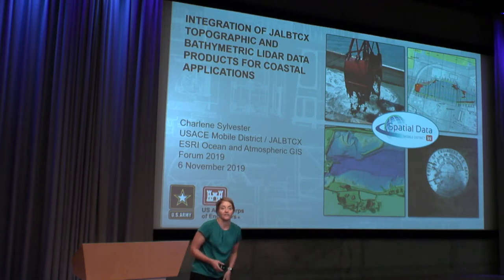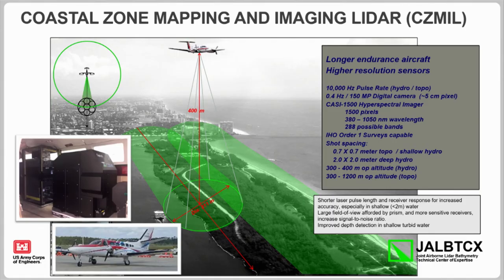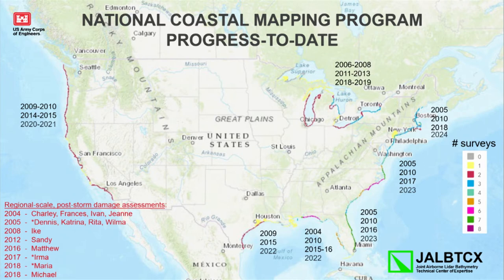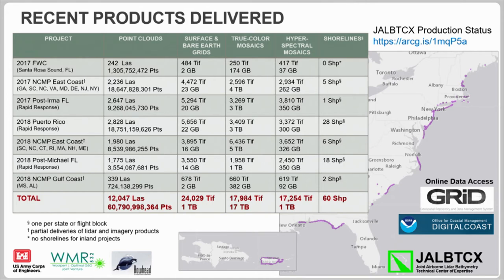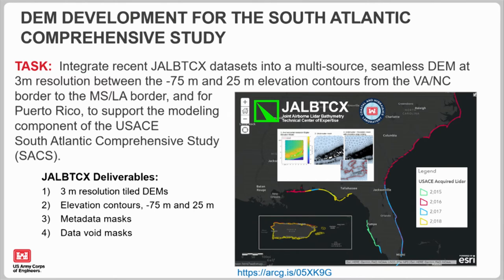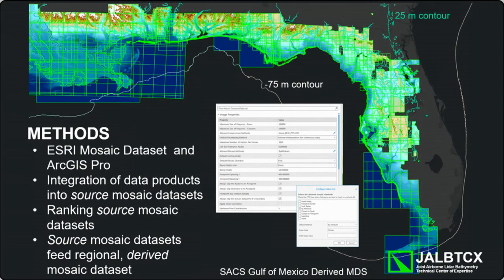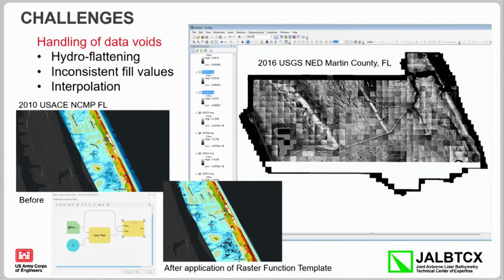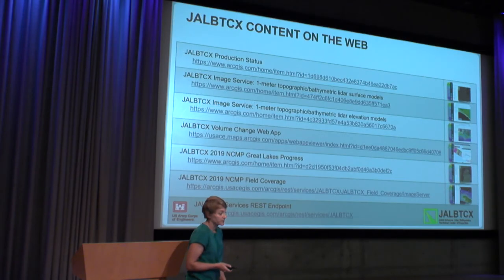Integration of JALBTCX Topographic and Bathymetric Lidar Data Products for Coastal Applications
USACE, NAVO, NOAA and USGS partner to collect high-resolution, high-accuracy topographic and bathymetric lidar and imagery data through the Joint Airborne Lidar Bathymetry Technical Center of Expertise (JALBTCX). The partners acquire these data operationally with in-house survey capabilities and those of commercial survey providers under contract. Research and development in airborne lidar bathymetry and complementary technologies occurs through partnerships with industry and academia. USACE acquires these data under a National Coastal Mapping Program (NCMP). Headquarters initiated the NCMP in 2004 to provide these data along sandy shorelines of the U.S. on a recurring basis. Currently in the third update cycle, the NCMP provides scientists and engineers a suite of standardized, interoperable GIS data products that include lidar point clouds, digital surface and terrain models, elevation contours, and imagery mosaics. Product coverage extends from 500m inland to 1km offshore. Products are integrated with other topographic and hydrographic datasets, and provide critical updates to elevations in dynamic coastal areas. We share a 2018 example from the Gulf of Mexico in ArcGIS Pro.